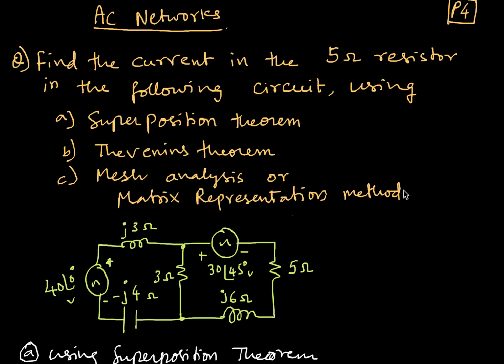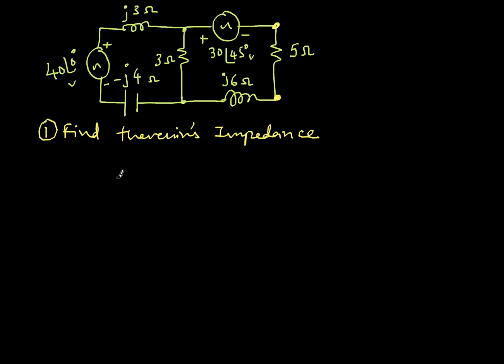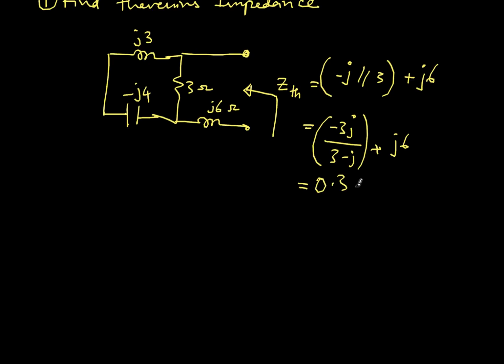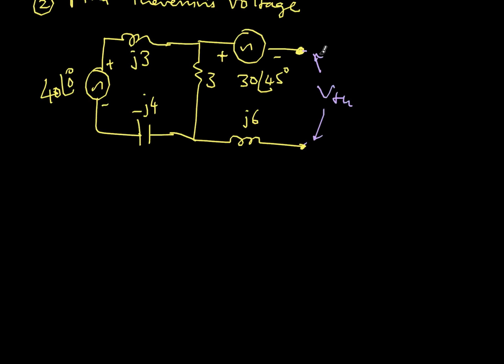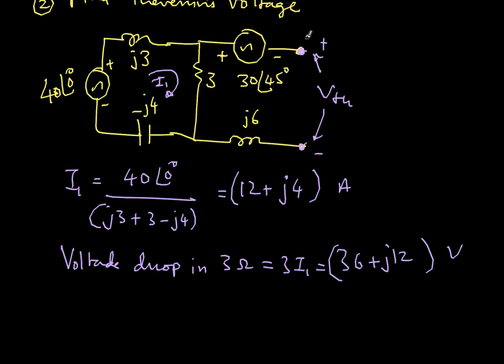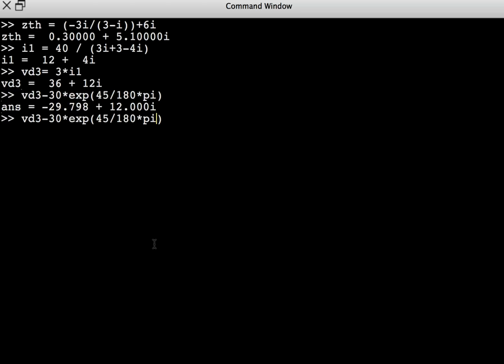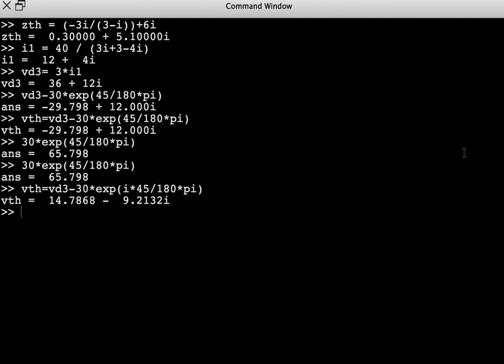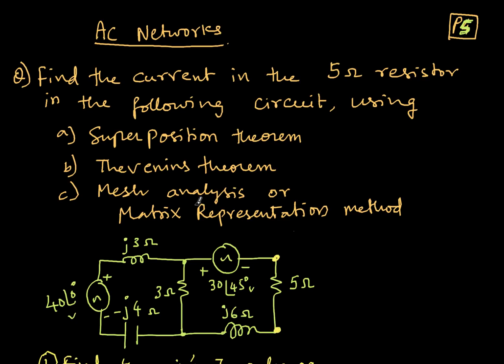AC Network Solution with Thevenins Theorem